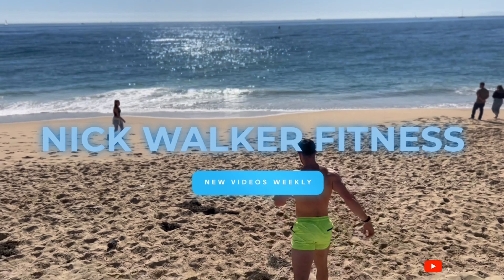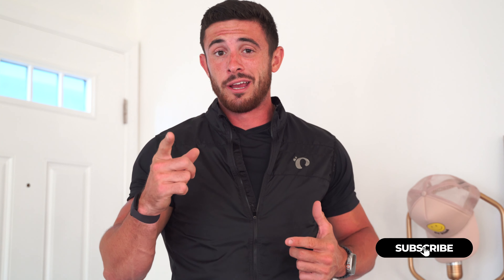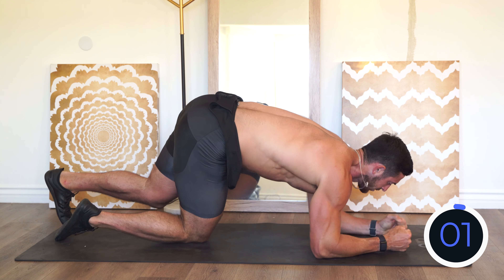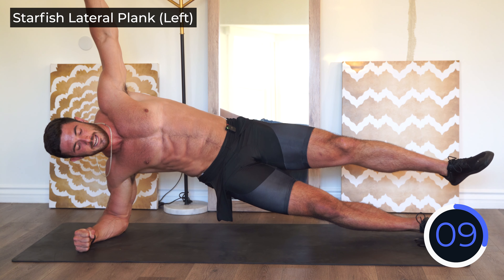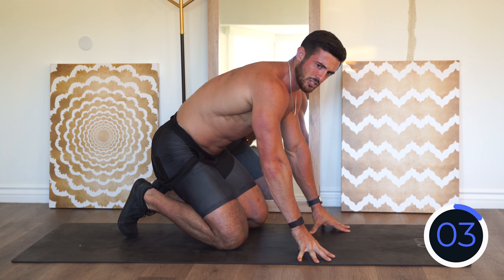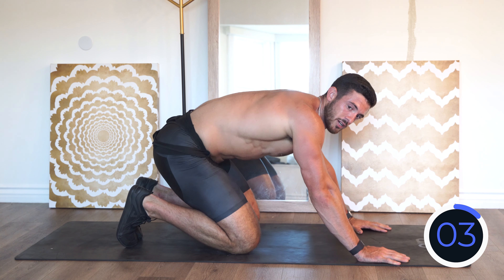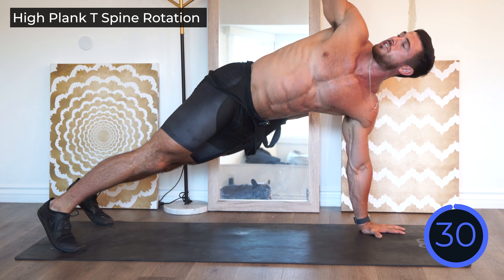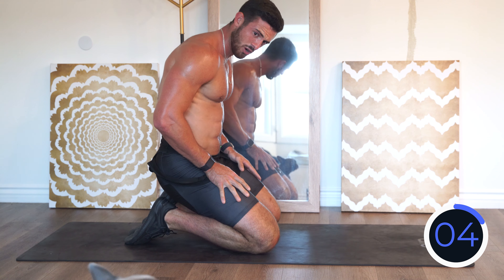Intense At Home Ab Workout (TOTAL CORE / No Equipment / Plank Series)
Follow along with me through an at home abs workout that you can do in your living room, at a a park, in the gym, really. ANYWHERE! This workout is great for all levels of fitness and will work your TOTAL CORE.

Using planks and plank variations is one of the more effective ways to train your core as well as train for longevity because they are so dynamic.  Listen to the intro to get more of an understanding on the effectiveness of these movements!

Movement List:
1.  Plank Jacks
2.  Elevator Planks
3.  Starfish Lateral Plank (left side)
4.  Starfish Lateral Plank (right side)
5.  High Plank T Spine Rotations

Start training with me today for JUST $1!  My personal workouts, gym and at home programs, nutrition guides, 1 on 1 ACCESS, playlists, and more included in my app!!